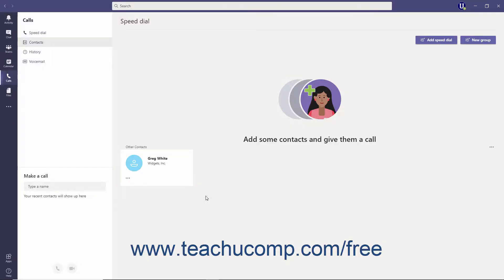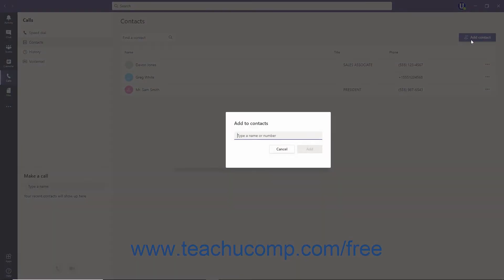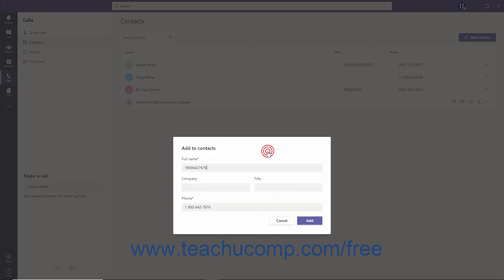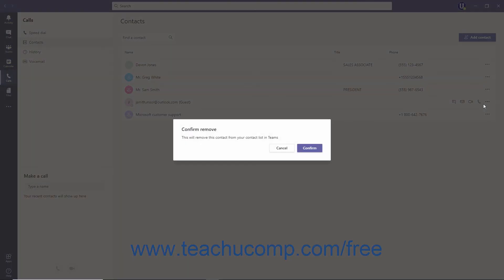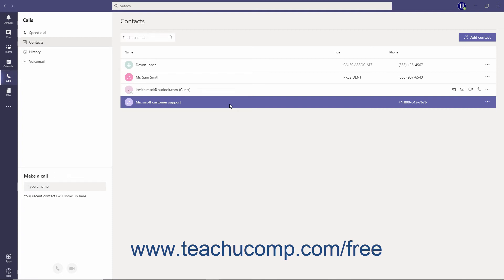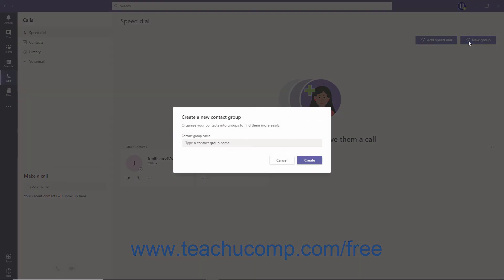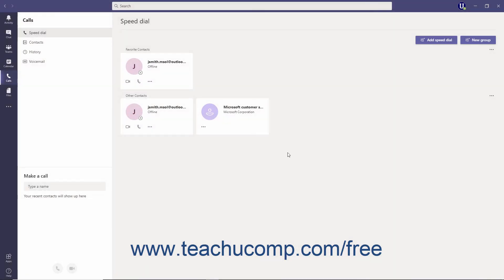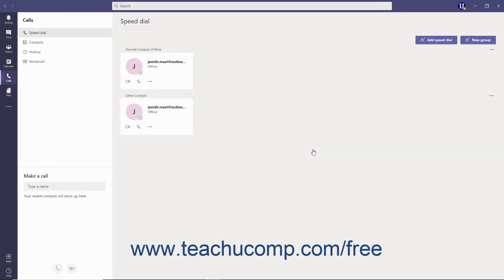Teams Tutorial Creating Contacts and Contact Groups Microsoft Training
FREE Course! Learn about Creating Contacts and Contact Groups in Microsoft Teams - the most comprehensive Teams tutorial available. Visit us today!